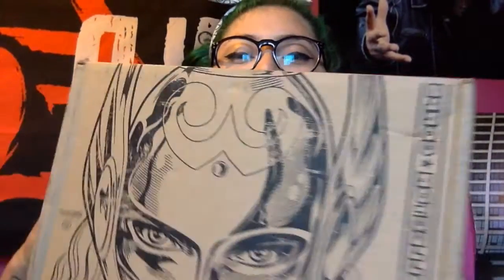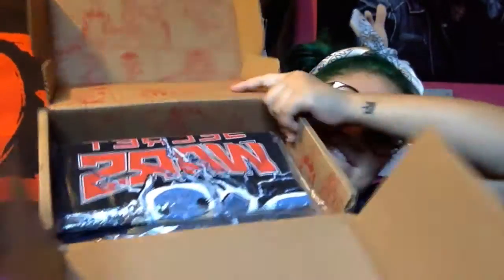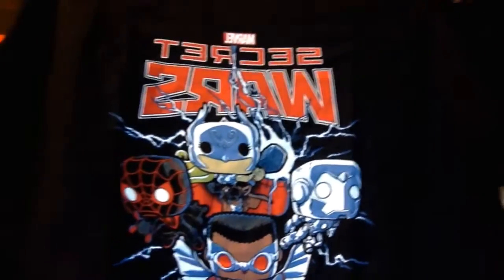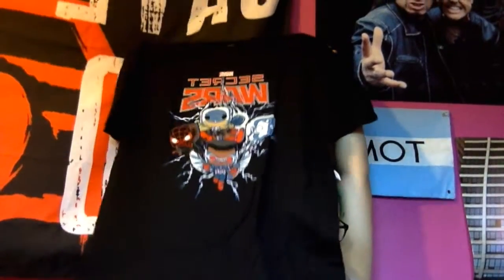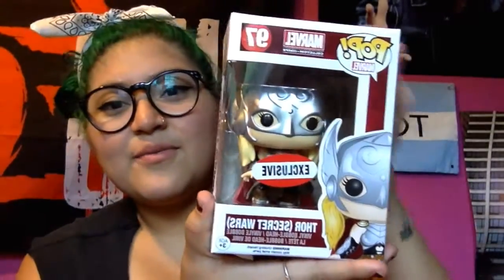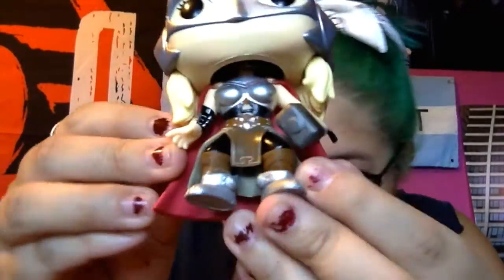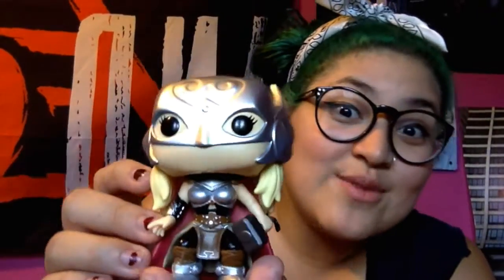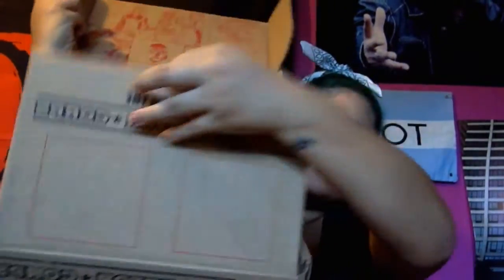RED REVIEWS:MCC SECRET WARS BOX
I DO NOT OWN THE BOBS BURGERS CLIP. OMG.  FOX DOES.  OR SOMEONE ELSE DOES.  I DUNNO; I JUST DON'T.

HERE.
CLICK HERE.

DON'T MISS OUT ANY MORE BOXES.
SRSLY GUYS.
SRSLY.
Also, shoutout to my mic for not wanting to be found. I can't remember were I put my mic, so I hope the sound isn't fucky uppy. If it is them my b. Who else was a fan of this box though? Also did any of you have box catastrophes? Are there other boxes that I should check out?
Let me know! Talk to me fam.